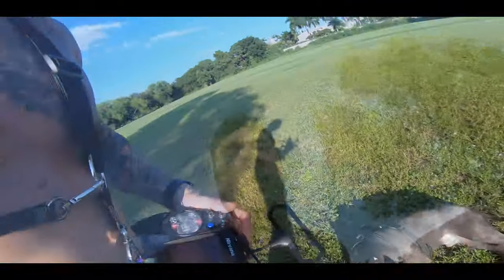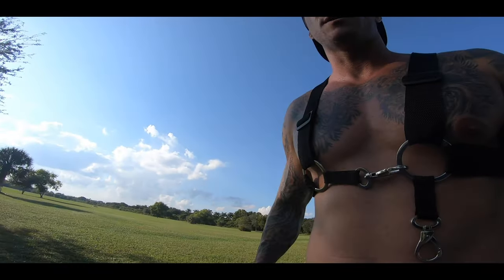My experience with FlightOne revoltosd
I bought 2 flightone revoltosd boards. I built 2 drones one for racing and the other for freestyle. I couldnt get them to fly right or for longer than a minute if I did. I dont know why and got fed up trying so i flashed them both with betaflight. They work great now hahaha. Anyone else have trouble with FlightOne software?